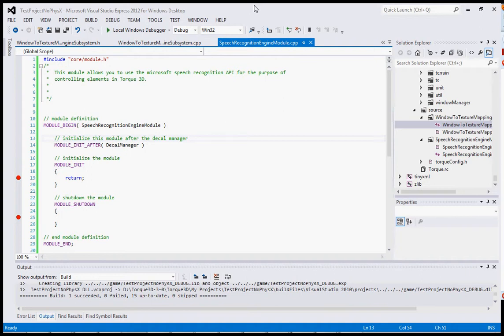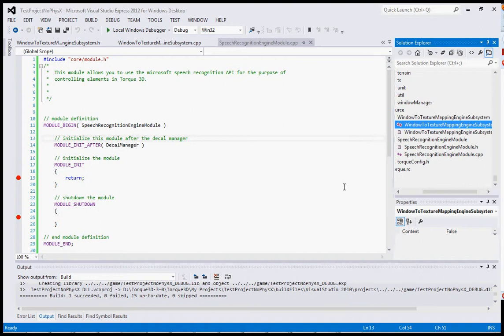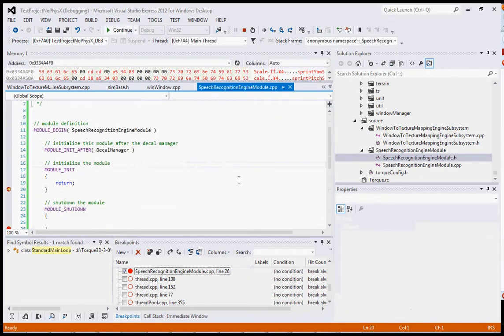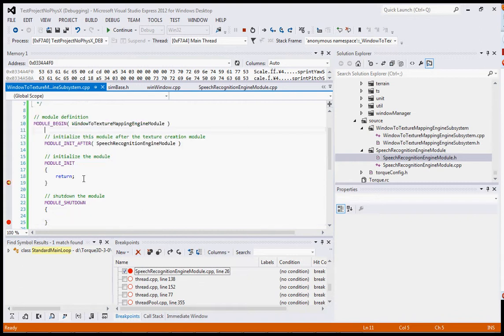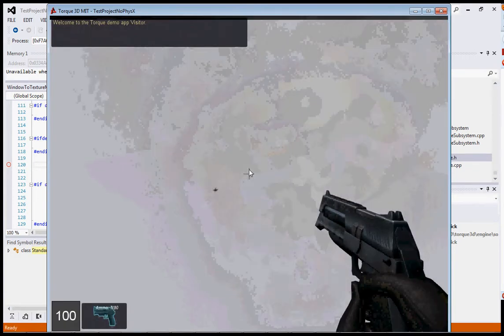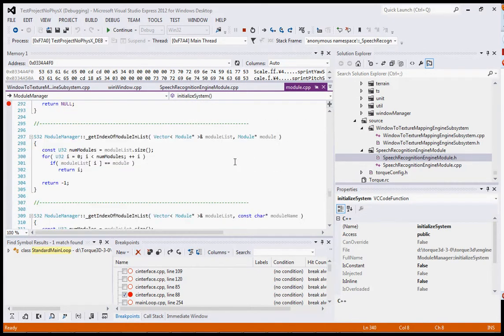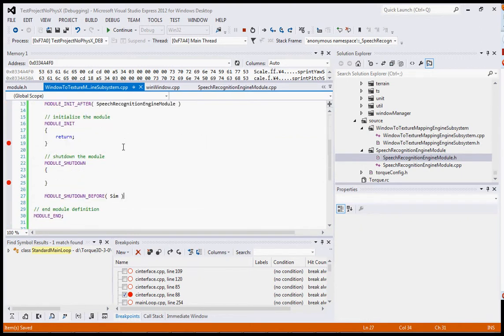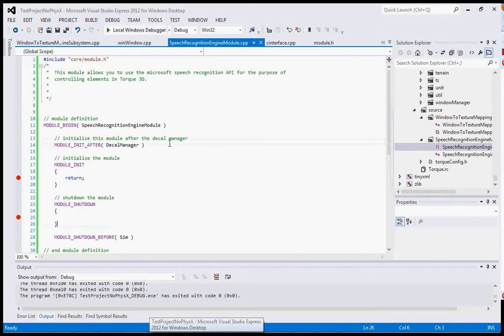Torque 3d Engine Source Analysis #10 - Creating A Custom Engine C++ Module Basic Overview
Shows how to create a very basic custom engine module in C++.  It's initializers run automatically by the torque engine at startup (module initialization loop).  From here you can create any number of any-purpose engine modules which can be used in game.